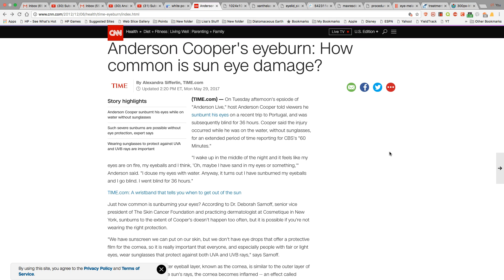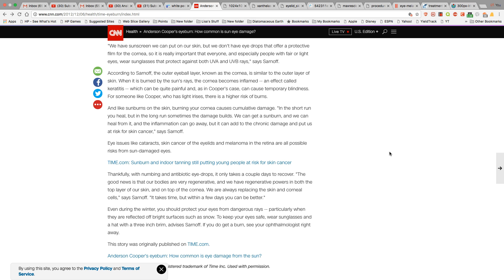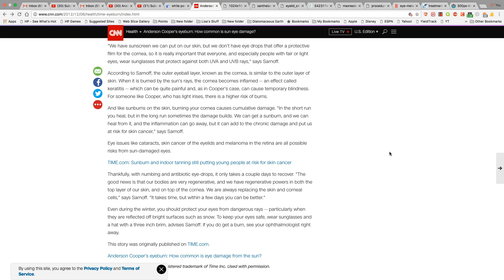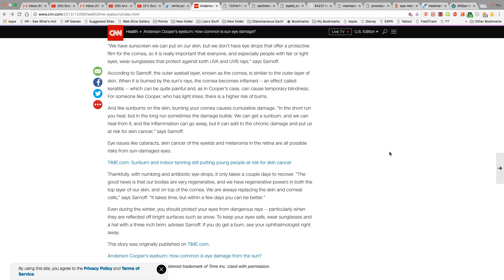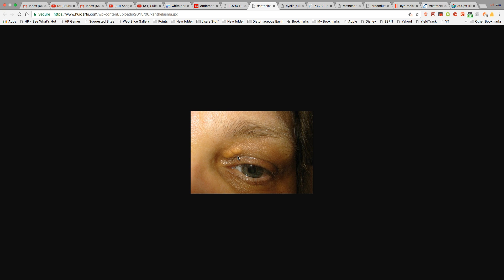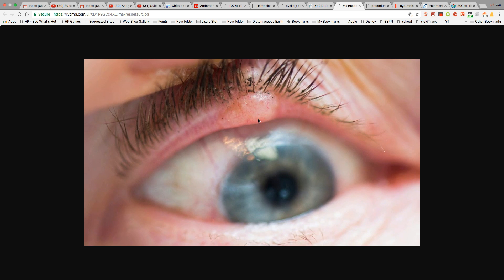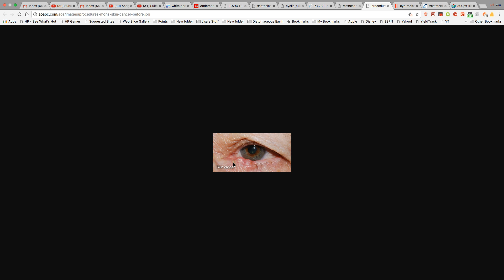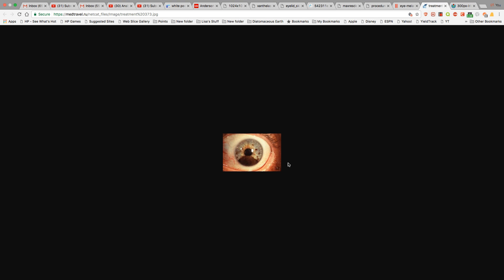Do We Really Need To Wear Sunglasses?